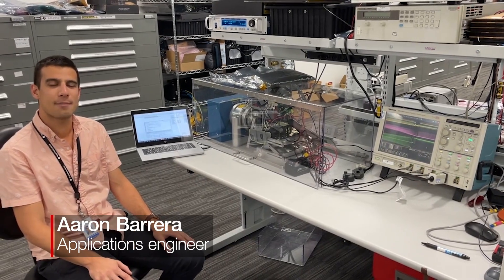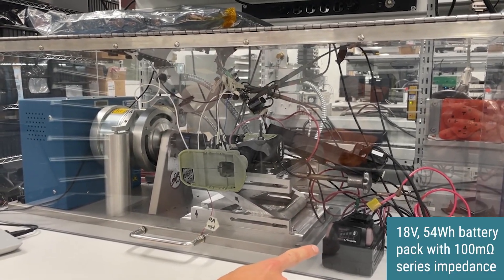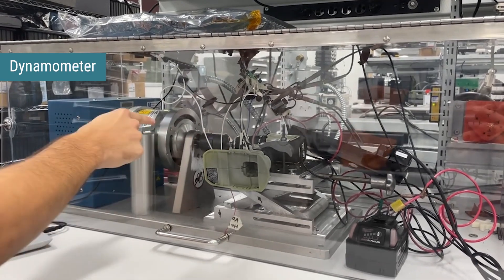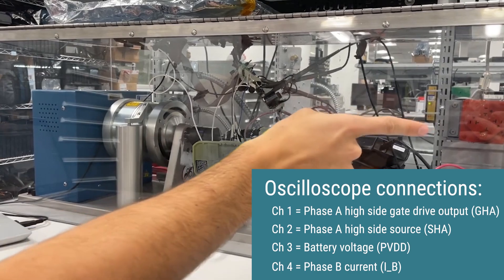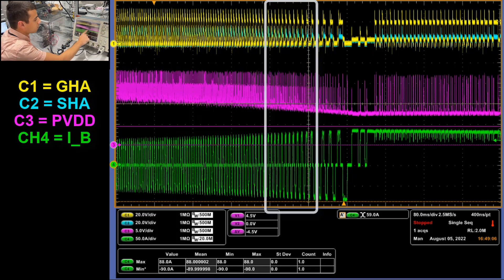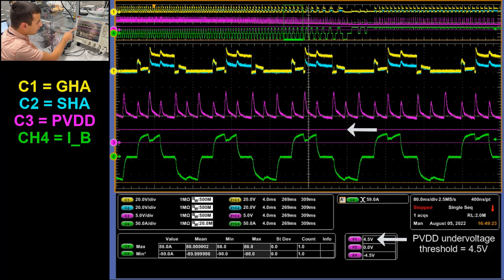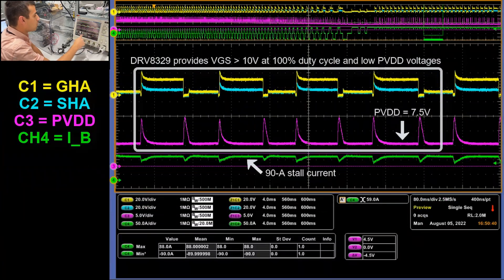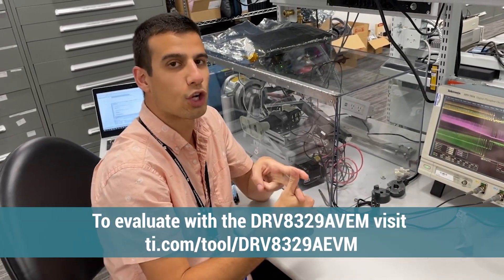Power tool demo using DRV8329AEVM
This video shows how to spin a cordless power tool using the DRV8329AEVM with a stall current up to 90-A to showcase the power delivery features of the DRV8329 using entry level battery packs. The DRV8329 can operate from 4.5 V to 60 V, which is a suitable range for power tool applications with varying system requirements.